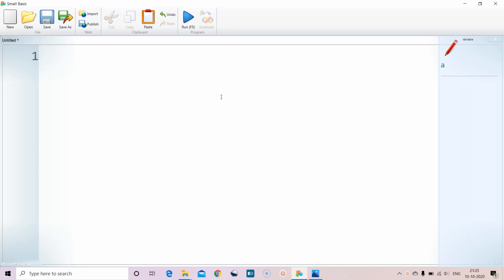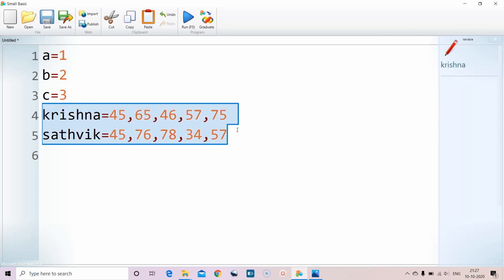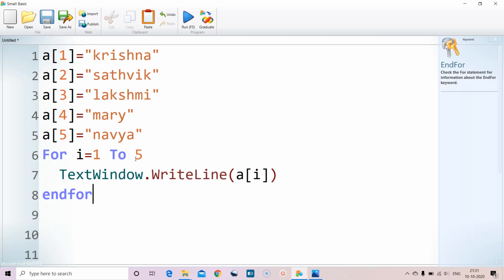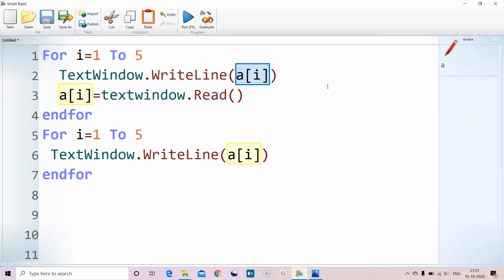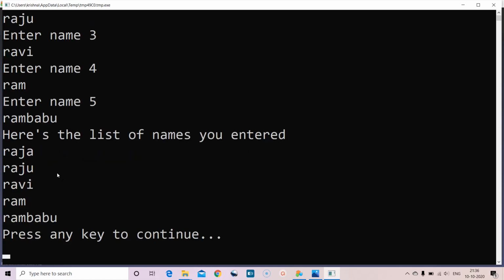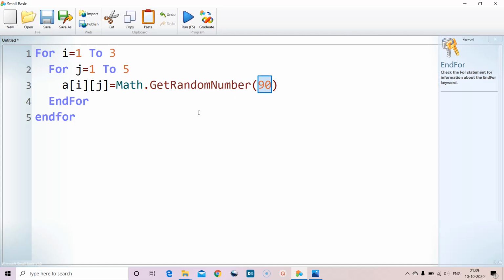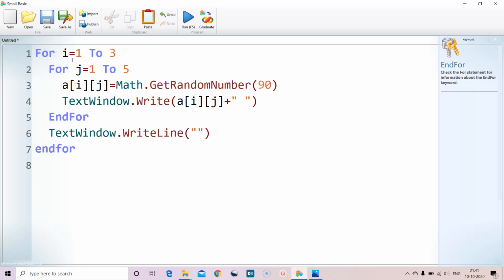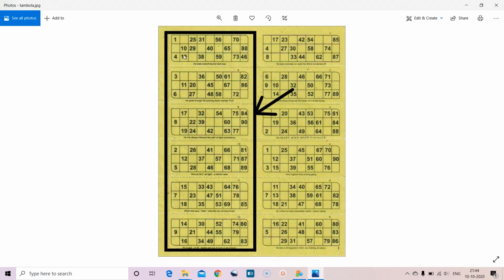Small Basic Coding Tutorial : Arrays